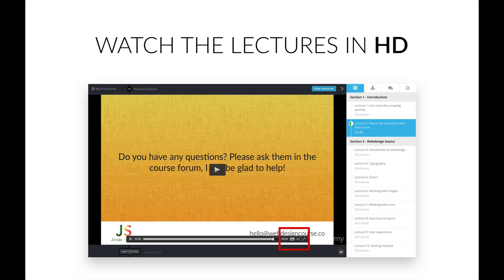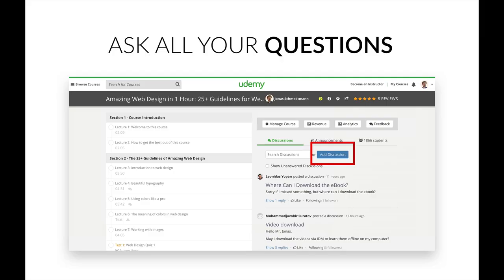Web Design for Web Developers #1: Welcome to This Course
Welcome to Web Design for Web Developers: Build Beautiful Websites! 🎨

In this first lesson, I’ll guide you through what to expect in this course and how it can help you create stunning, professional-looking websites. Whether you’re a complete beginner, a back-end developer, or a UX/UI designer, this video will set the stage for your web design journey.

You’ll learn:

What this course covers and how it’s structured

The 25+ essential web design rules and guidelines you’ll master

How to use these principles to make your websites visually appealing and high-converting

Tips to get the most out of this course

💡 By the end of this video, you’ll be ready to start designing beautiful websites and improving your web development projects immediately!